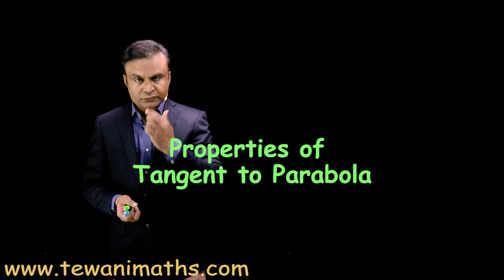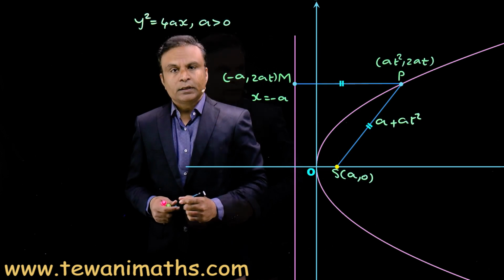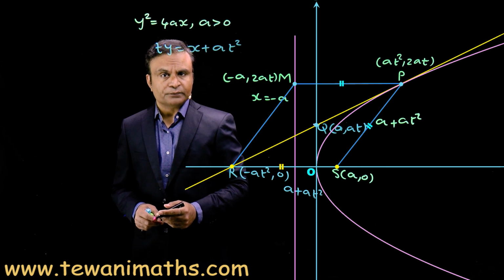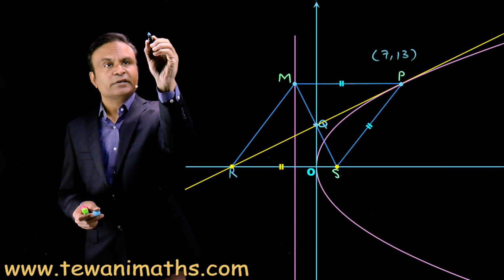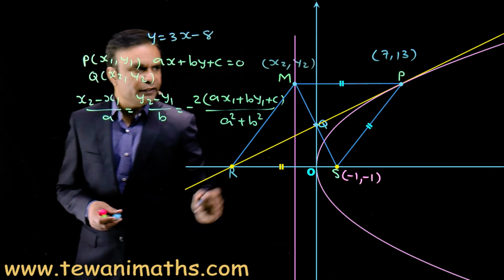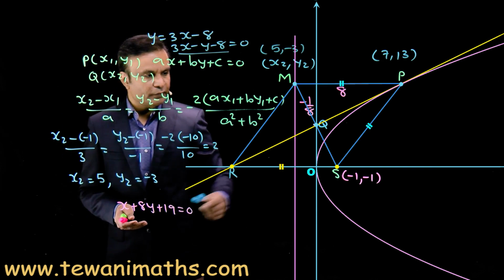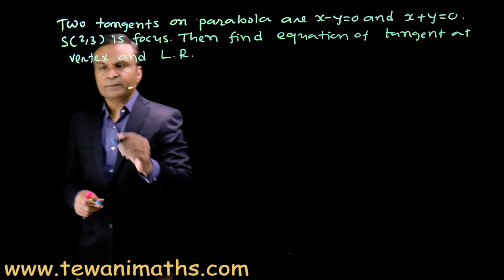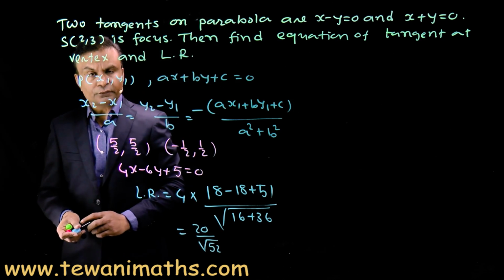Parabola | Tangent | Normal | Reflection property | JEE Maths by Ghanshyam Tewani | Cengage